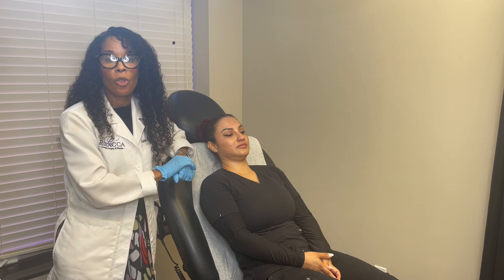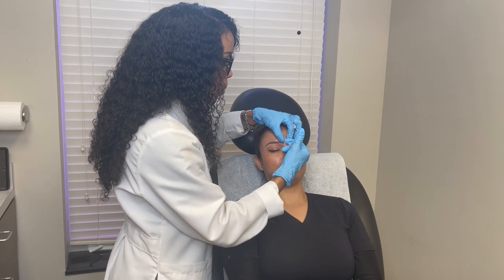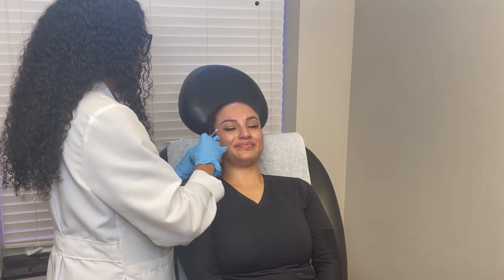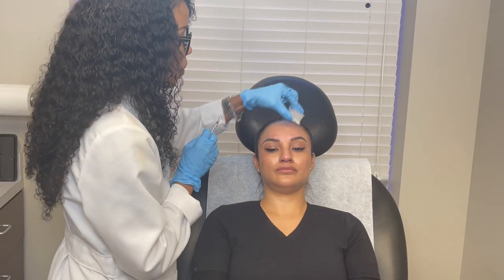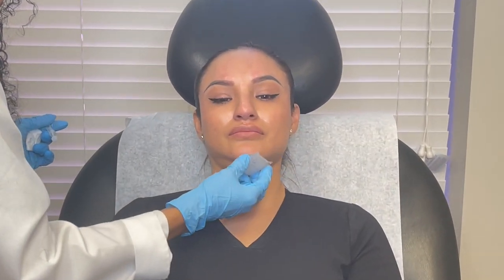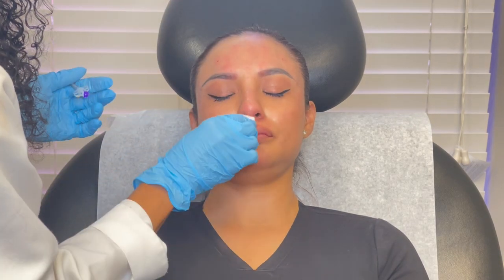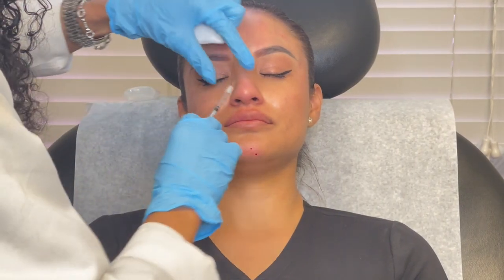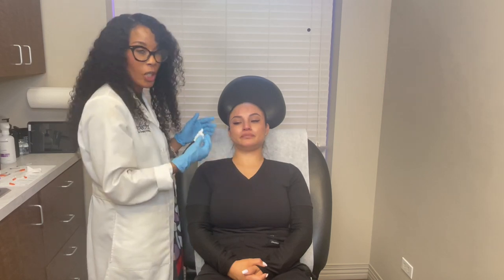Lunch Break Botox: 5 Minutes or Less w/ Dr. Morno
In this video, join Dr. Morno for a quick 5 Minute Lunchtime Botox. Perfect for busy professionals, this treatment is designed to fit seamlessly into your lunch break, giving you a refreshed and youthful look without the downtime.

✨ What You'll Learn:

-The benefits of Lunchtime Botox
-How the procedure is performed
-What to expect during and after the treatment
-Quick tips for maintaining your results